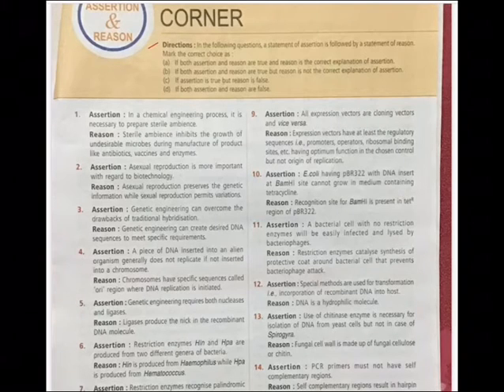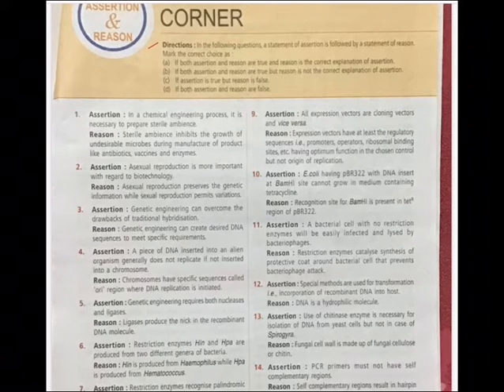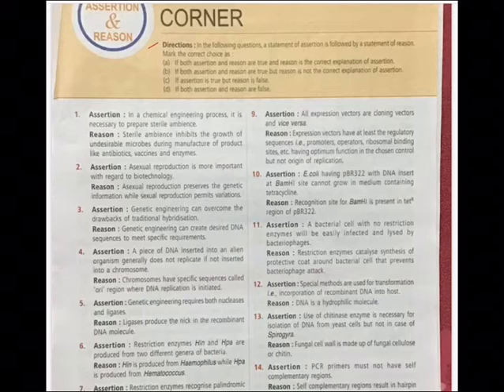Class 12th Biology Revision